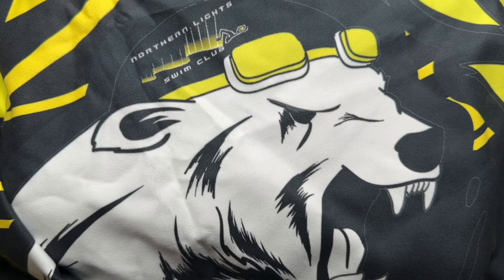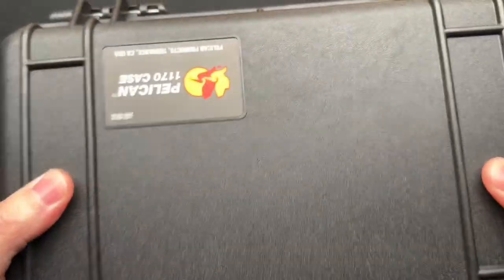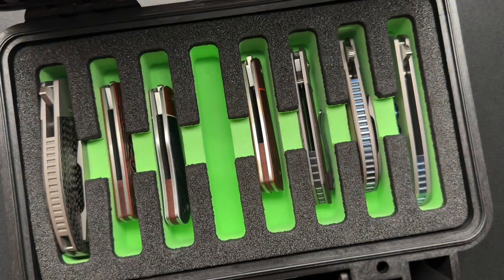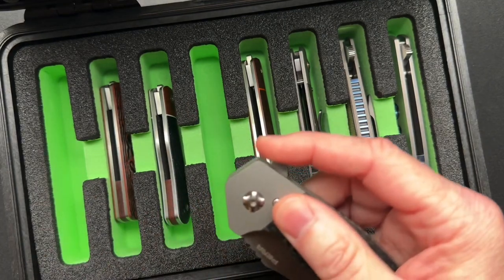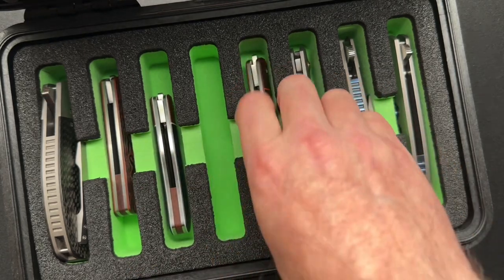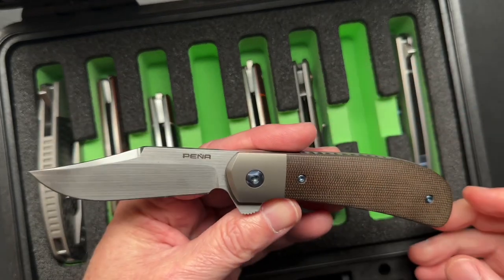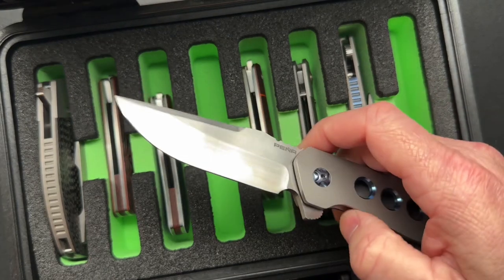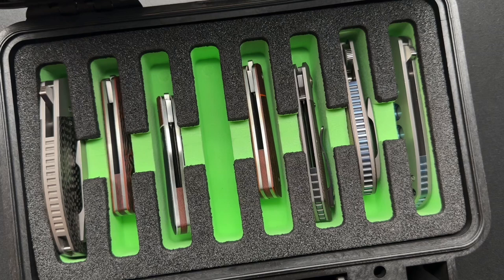What’s in the Box??? (From Cliff)